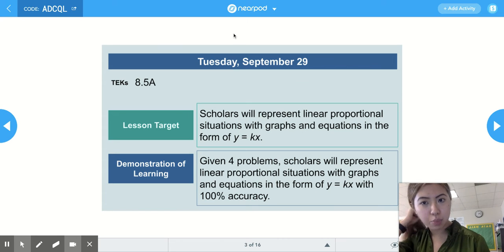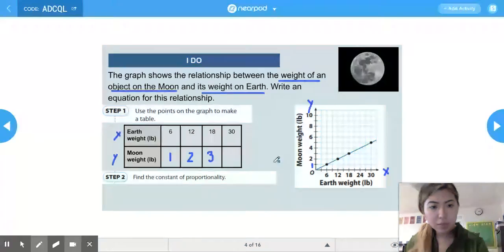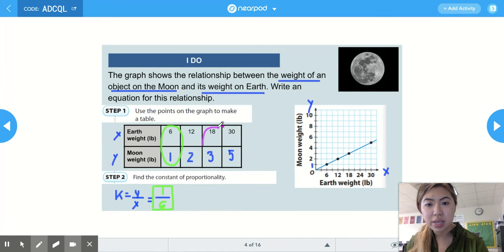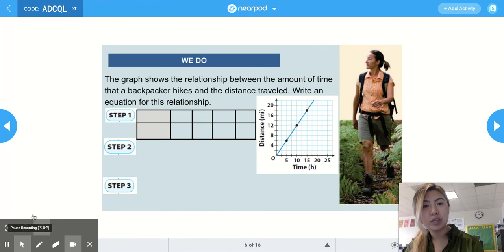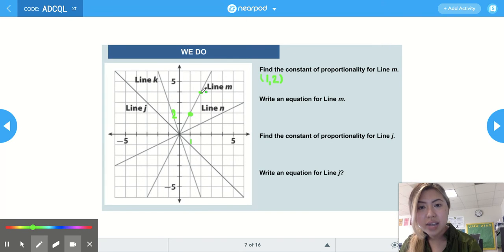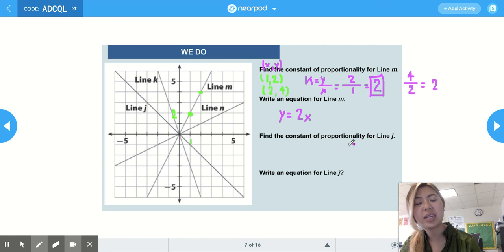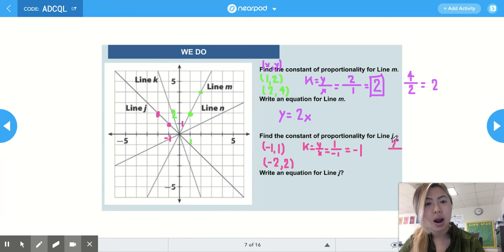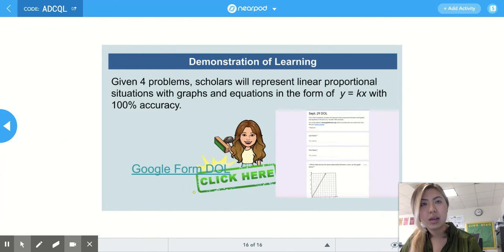8.5A Writing Equations for Proportional Graphs l Math with Ms. Huang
In this lesson, we go over writing equations for proportional graphs.

Step 1: Make a table with the coordinates or list the coordinates from the graph.
Step 2: Find the constant of proportionality, k=y/x.
Step 3: Write the equation in y=kx.